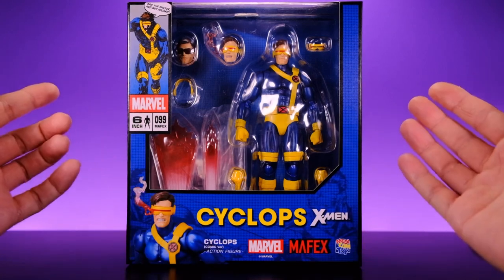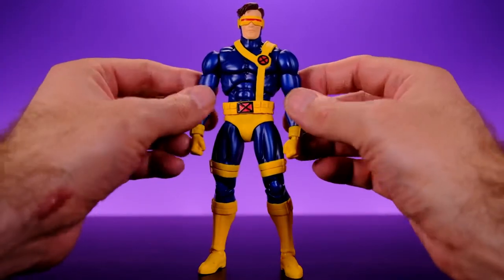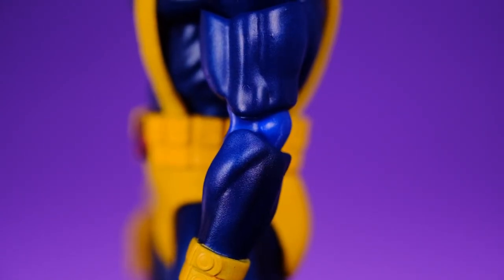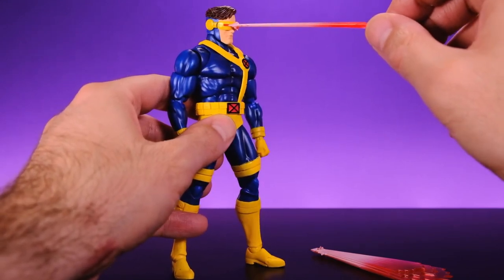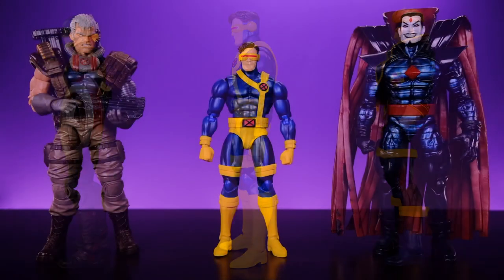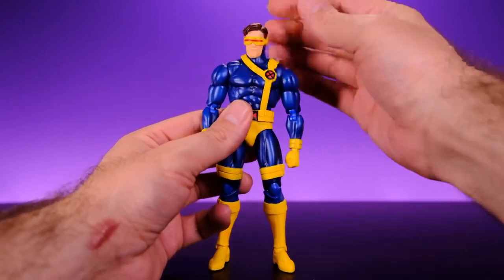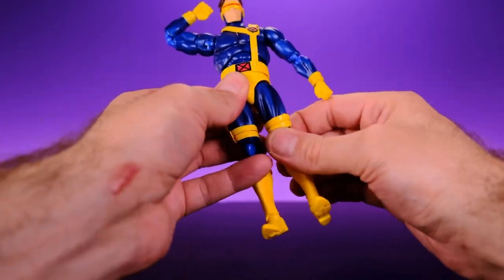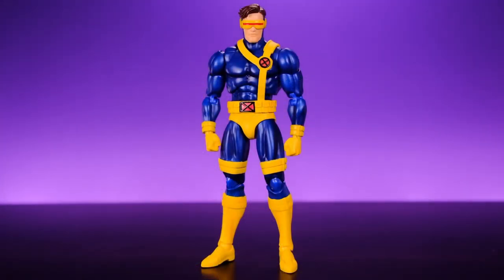Medicom No.099 Mafex Cyclops Review!!!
Thanks for checking out my review of the Mafex Cyclops figure! Mafex continues to kill it with the Marvel Comic based figures!

PEACE!!!